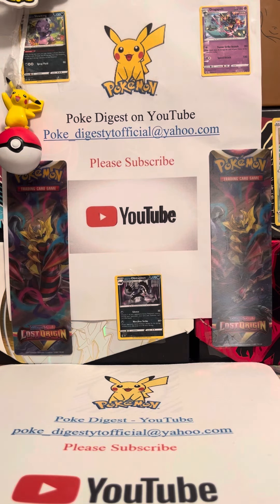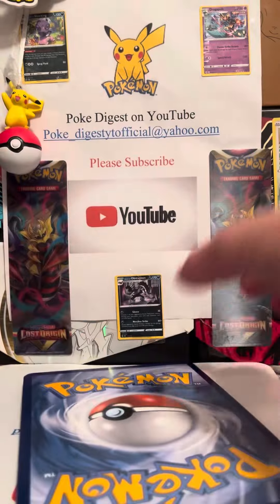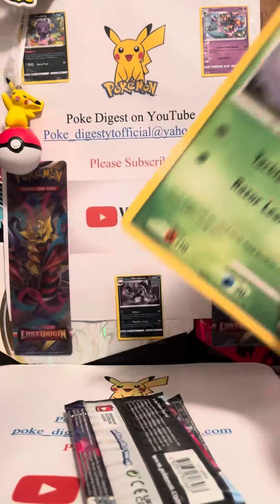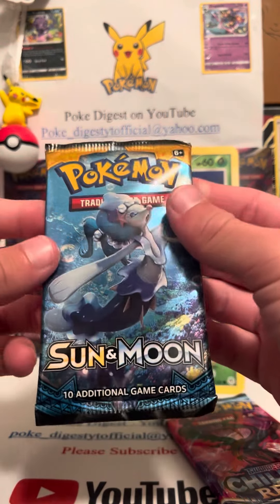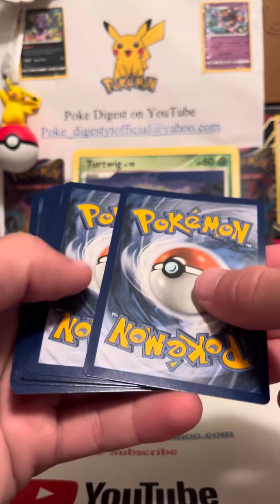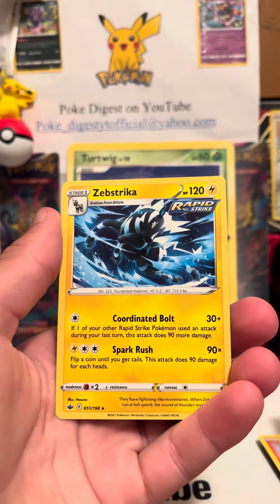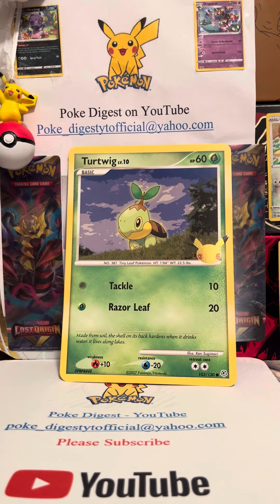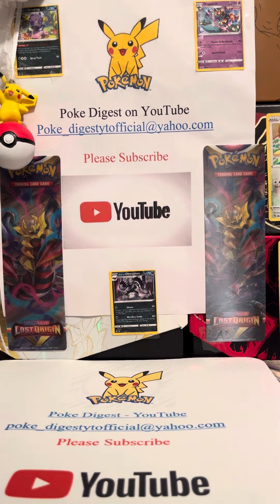Gen 4 First Partner Pack Opening!!